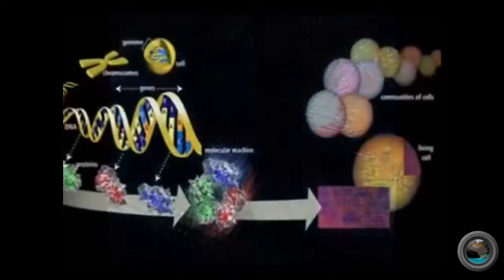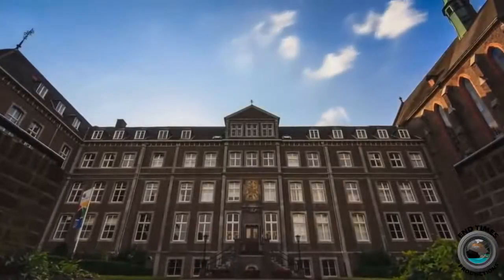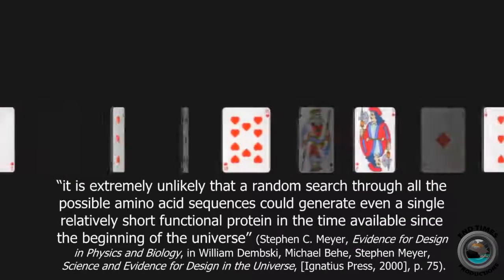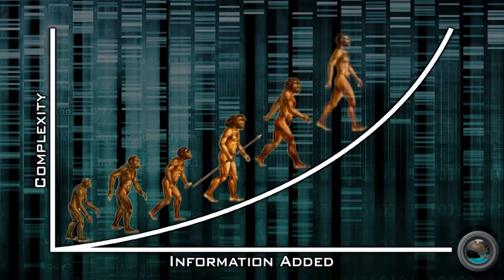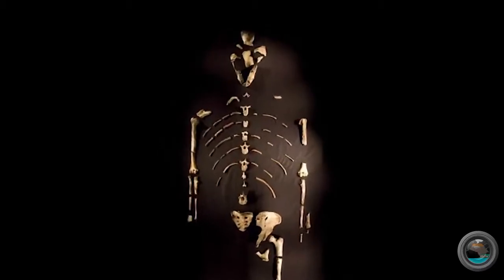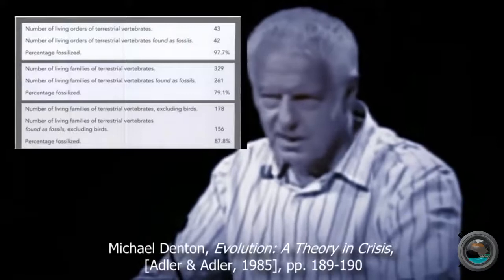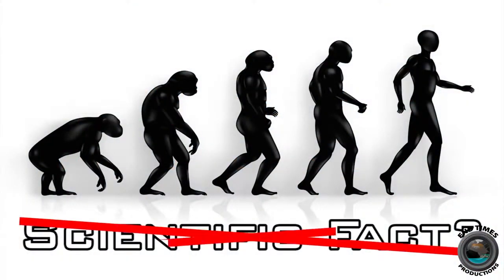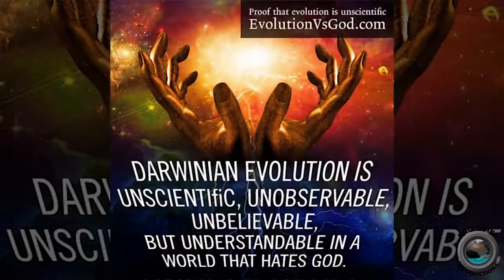"D' evolution theory" 2.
without robust adaptation, there can be no evolution.
all life on earth, is irreducibly complex.